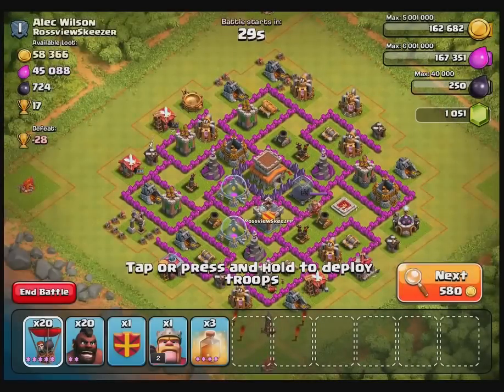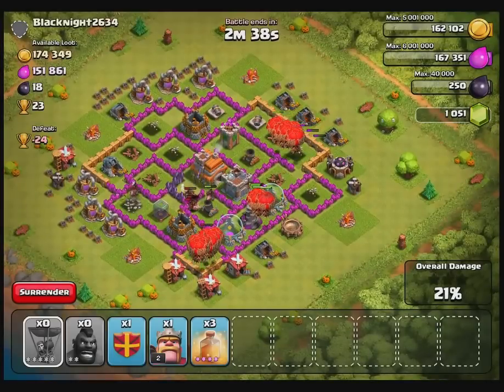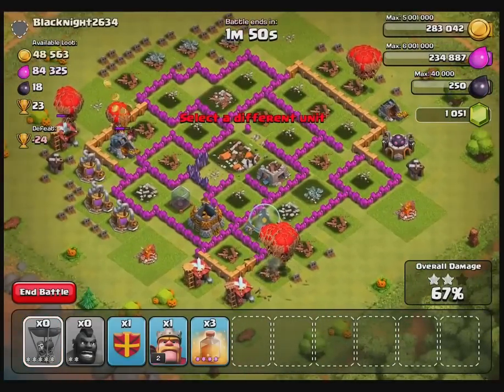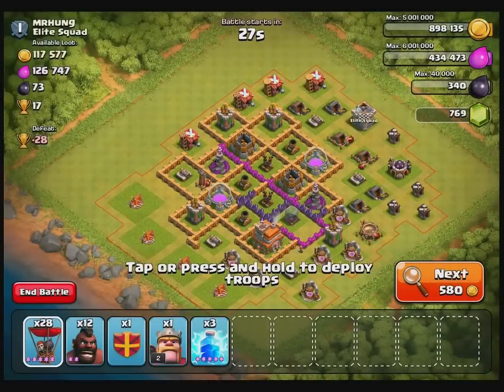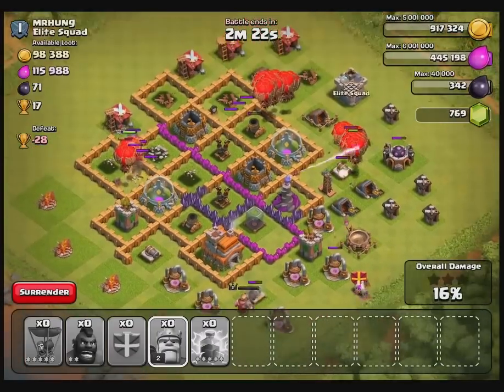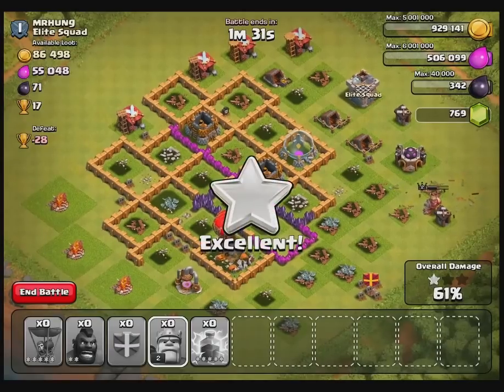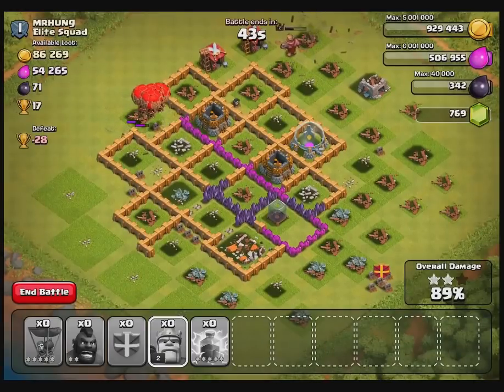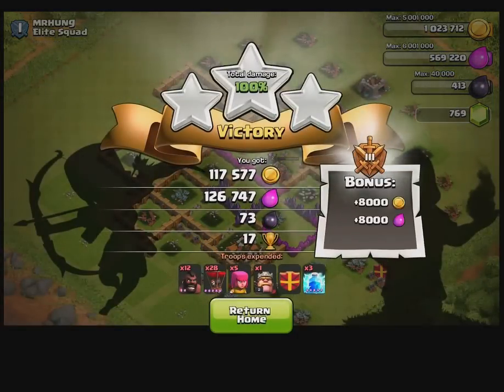How to attack with Hog Riders and Balloons (TH8)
A simple approach to win with Hog Riders and Balloons at TH8.